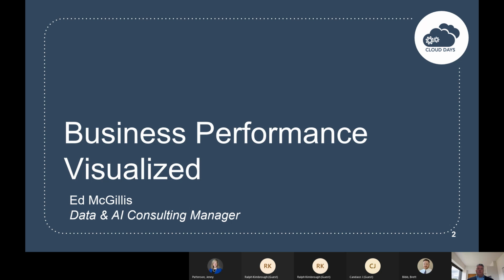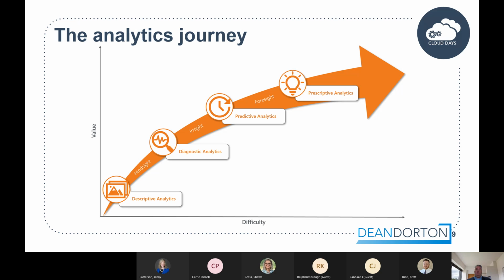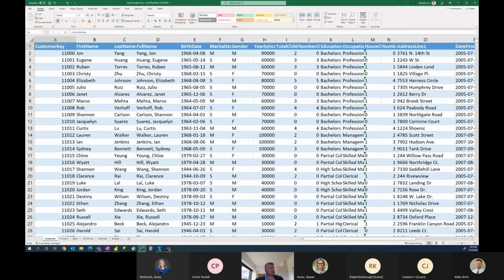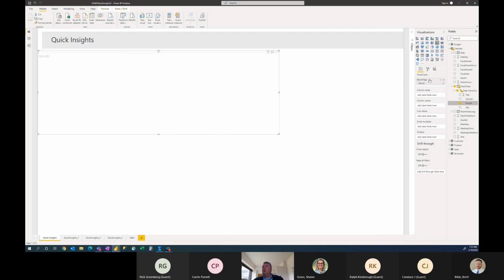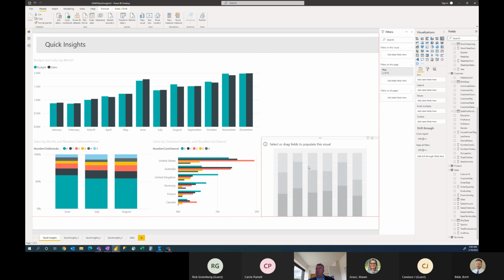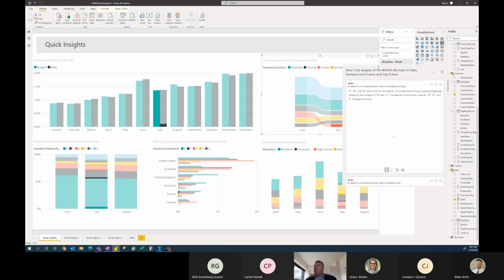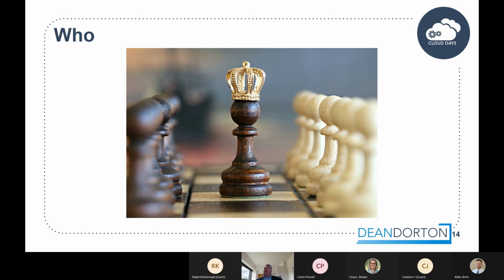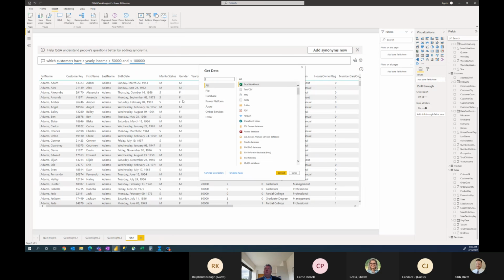Business Performance Visualized | Cloud Days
As a part of Dean Dorton Technology's Cloud Days event, Ed McGillis, Data and AI Consulting Manager, shows the power of Microsoft BI, and how it can help you visualize your performance.